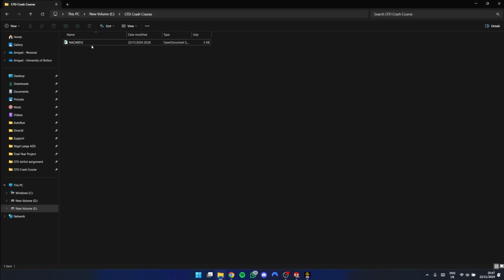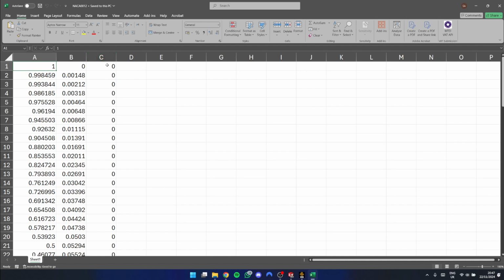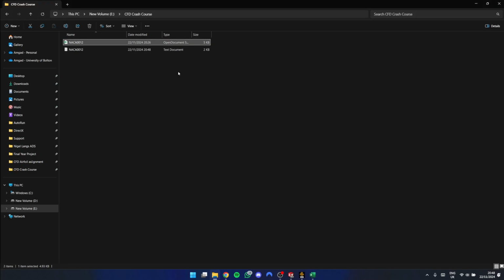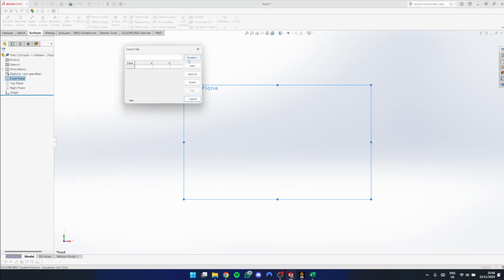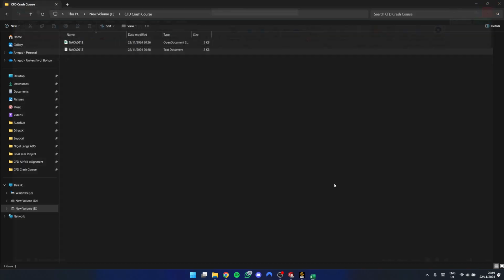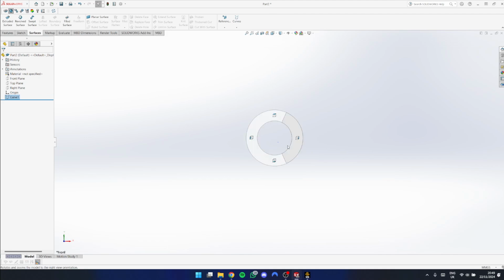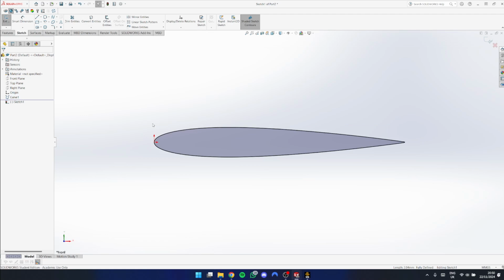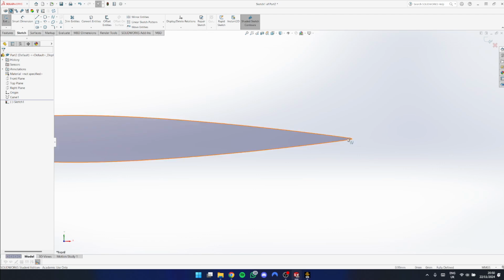CFD Crash Course Part 1